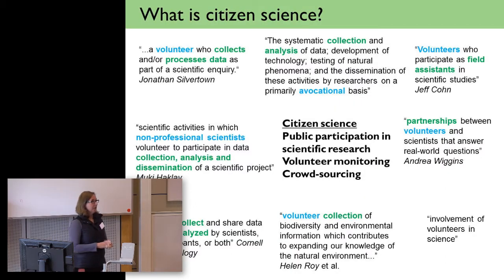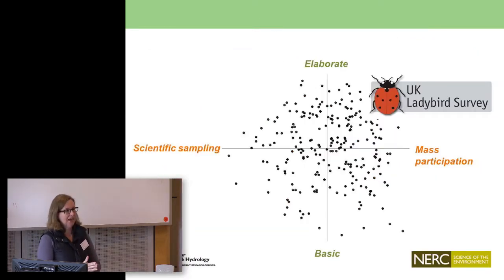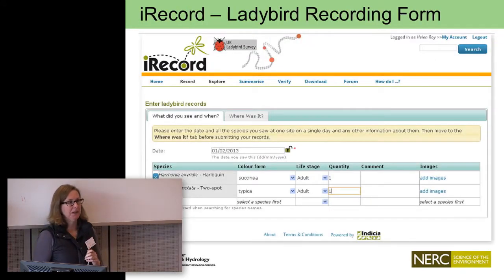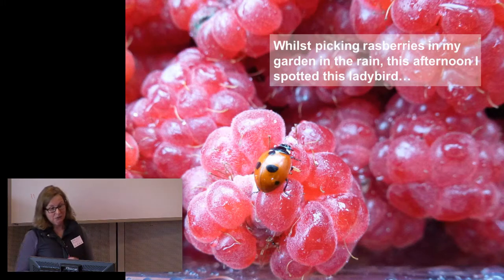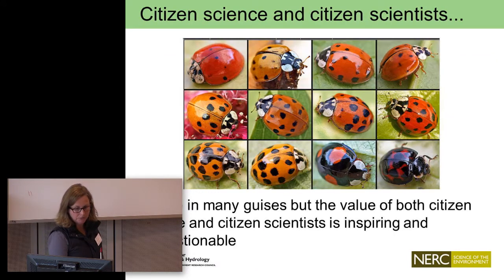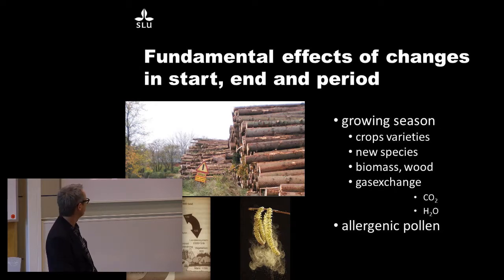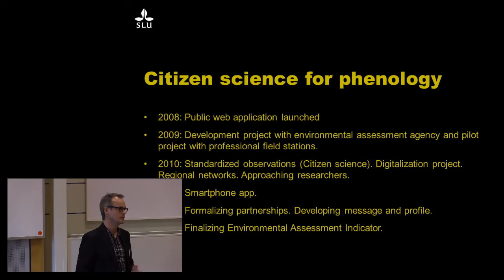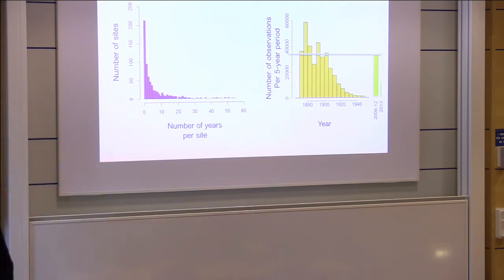Citizen Science Workshop 24 April part 2,5